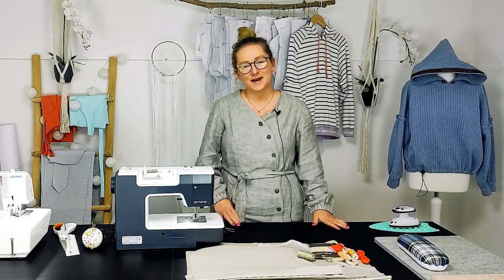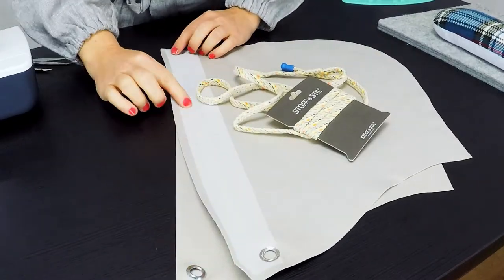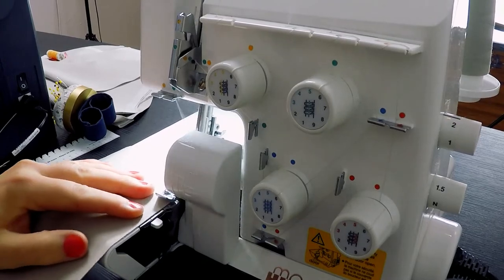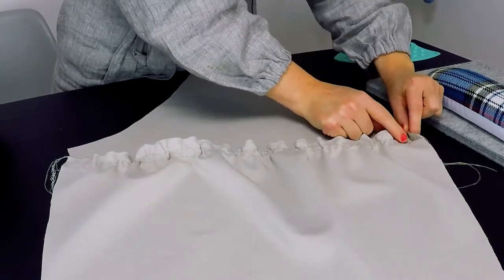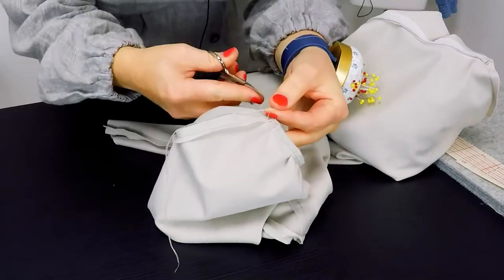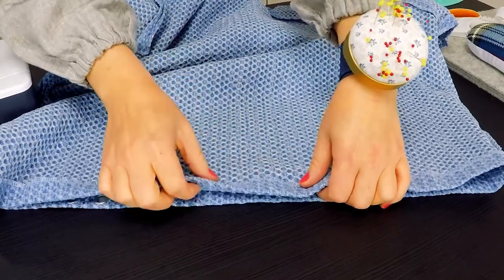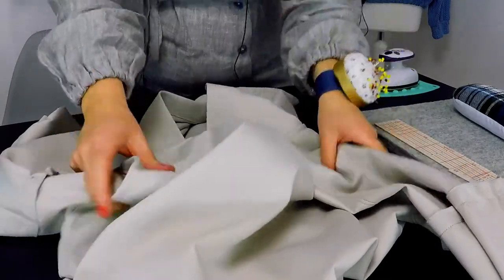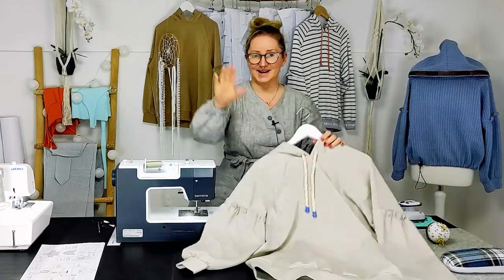How to sew a Hoodie with Ruffles | Sewing Pattern "Ryssholm" | Bohème Design | English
Ryssholm is a loose fitting Raglan-Hoodie with a split sleeves. The bubble sleeve attachment is finished with a playful ruffle. Ryssholm has a hood (optional cord) and two hem options: cuffs or drawstring.

The Hoodie is designed for medium knitted and woven fabrics such as viscose Trikot, French Terry, Chambray, Muslin, ect.

The pattern includes the following formats:
- A4 paper (21 x 29,7cm) & US Letter (8½“ x 11“in) file with shown/hidden layers (print at home)
- A0 (84,1 x 118,9 cm) & US 36” x 48”in file with layers, optimized for the plotter (online plotter services or copy shop)
- Large format with layers that can be shown/hidden, optimized for the projector.

This pattern includes layered sizes, allowing you to print out the entire size nest, or only the size(s) you choose.

Skill: 2/4

Sizing: EU32/US0/UK4 - EU52/US20/UK24

Content:
0:00 Intro
0:48 Pattern Pieces
2:35 Sleeves
7:08 Shoulder Seam
8:13 Side Seam
9:39 Cuffs
12:35 Hem (drawstring/elastic)
15:00 Hood
17:15 Neckline
19:50 Finish

Like this? Find more beautiful digital sewing patterns and tutorials, just follow